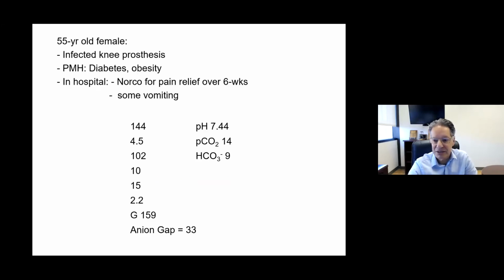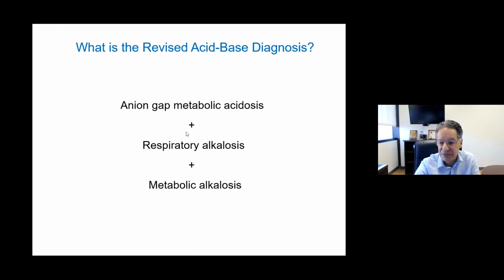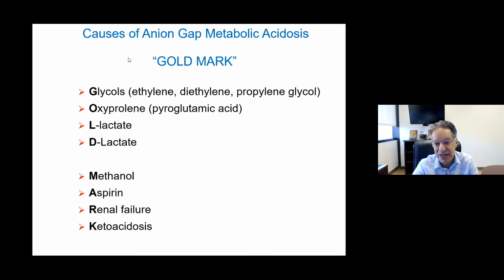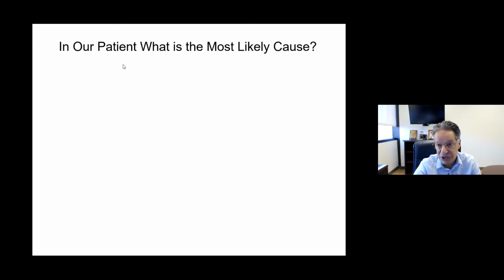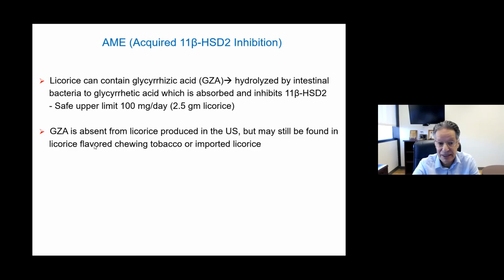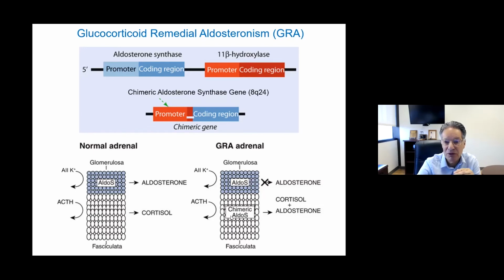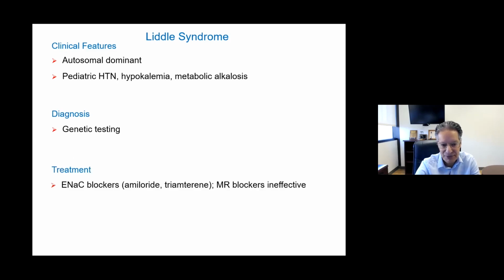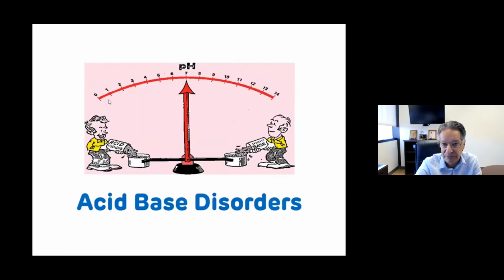Fascinating Acid-Base Cases | Ira Kurtz, MD, FRCP, FASN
There are some fascinating rarer diseases that result in interesting acid-base and fluid and electrolyte challenges that clinicians should be aware of. This video covers stimulating analyses of these more complex disorders that will help students, residents, fellows and attendings hone their acid-base skillsets.